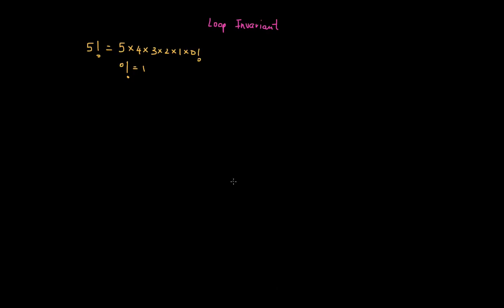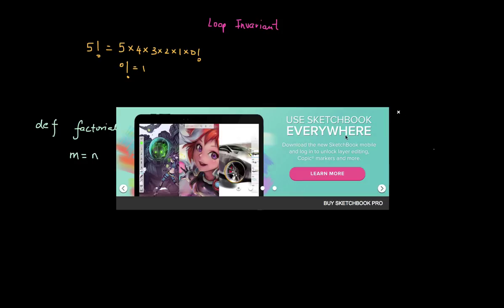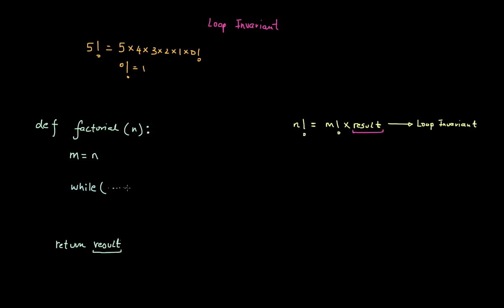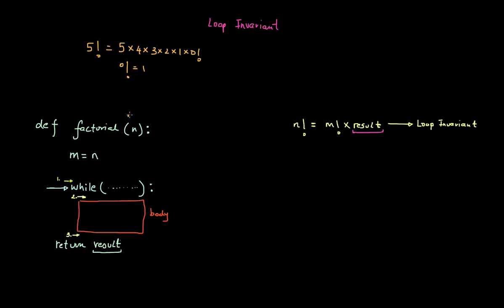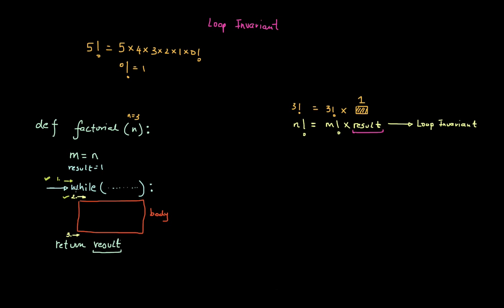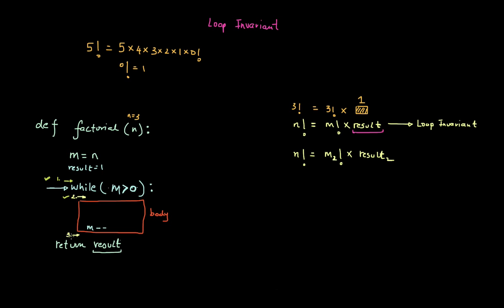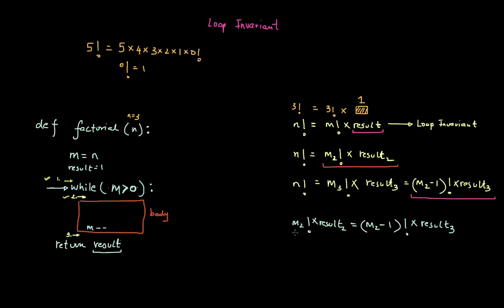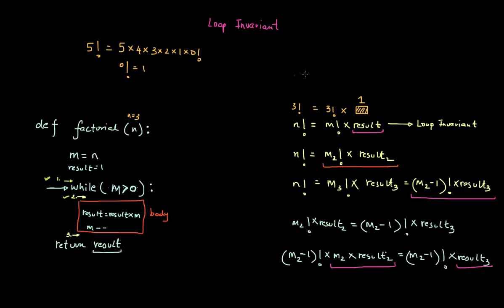148, Loop Invariant Factorial Part 1 of 3.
Building the loop invariant for the factorial problem part 1.